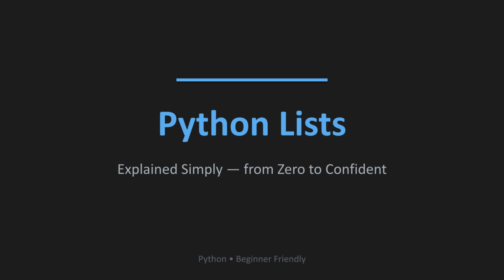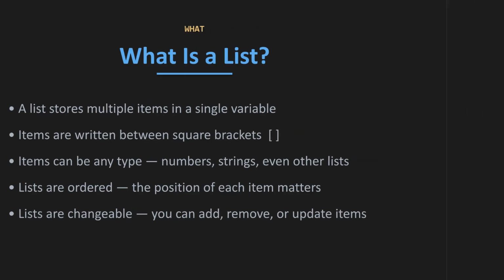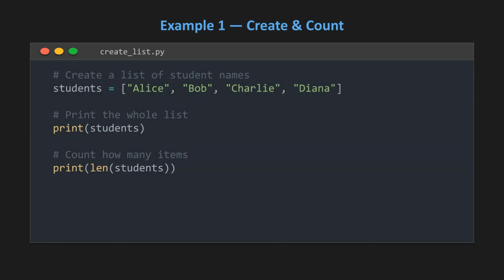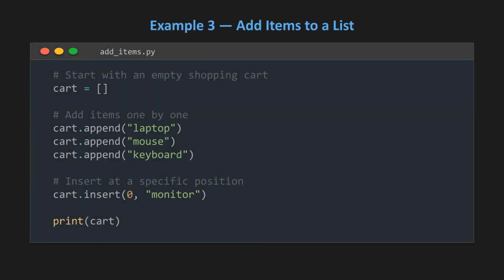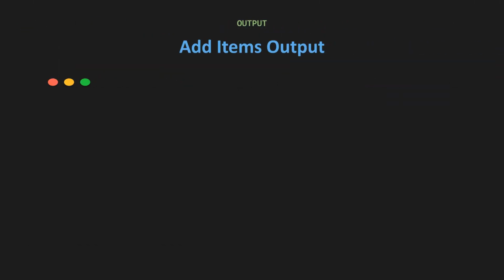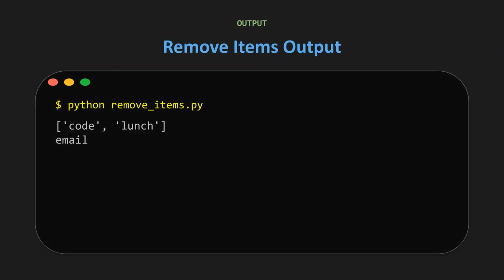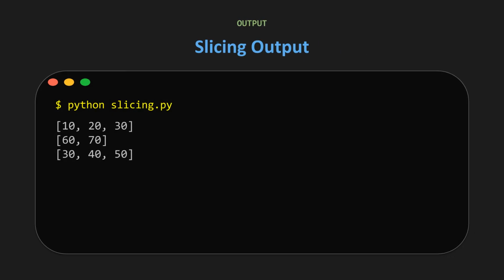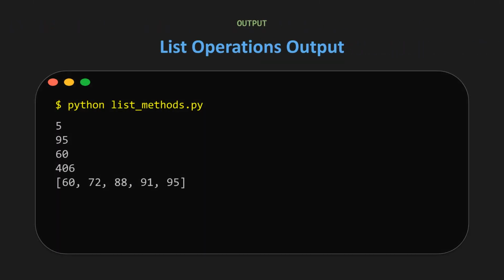Stop Making These Python List Mistakes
Welcome to this beginner-friendly python tutorial on lists in python! This video offers a comprehensive guide to Python lists, explaining their creation, purpose, and various operations. You'll learn how to add, remove, and access elements using indexing and slicing, along with useful built-in functions, making it perfect for programming for beginners to understand this fundamental python data structures.